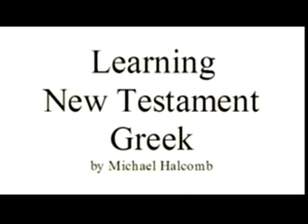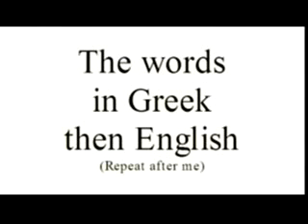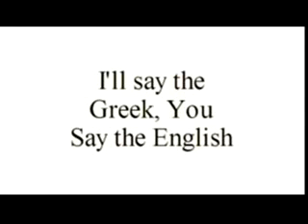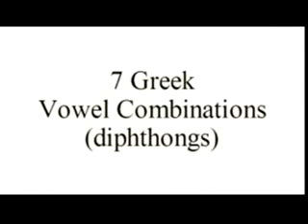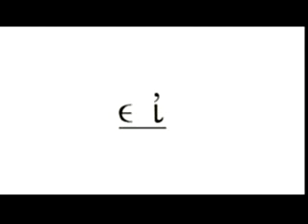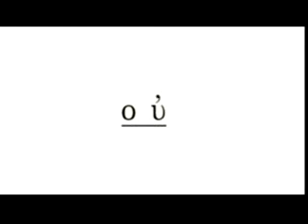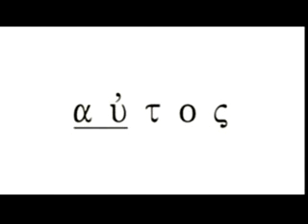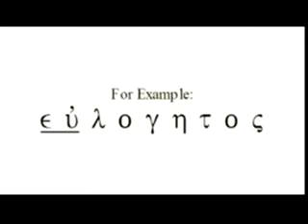ExegeTV Greek Diphthongs First 7 Words pt. (7) (LANGUAGE & COMMUNICATION SERIES)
This series has been uploaded following a request and information received that it was not easily available.  If you are aware of a title on any subject which is not generally available, or can't be found on YouTube - Please contact us and we'll see if we can locate and then upload it.

TheYouFiles